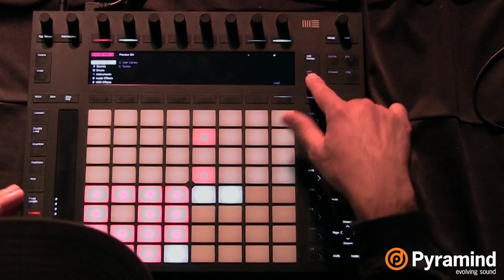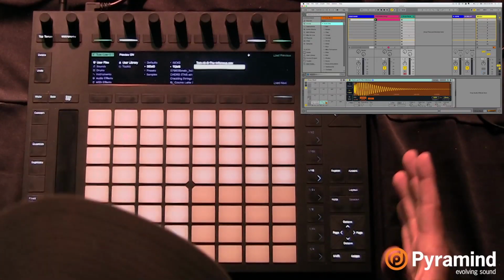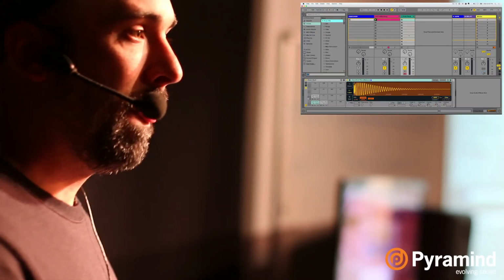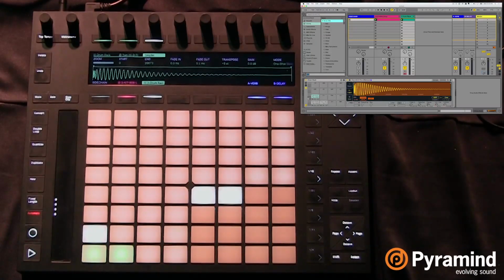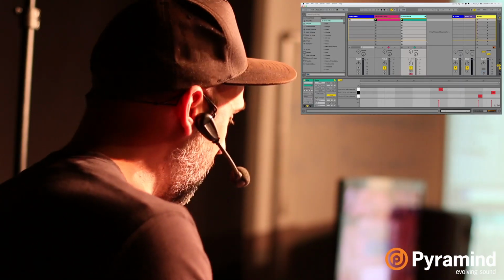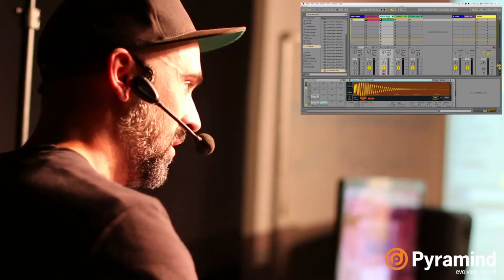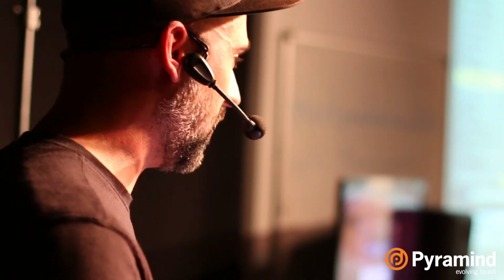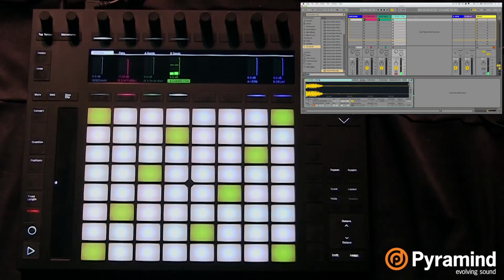Producing House Music with Ableton Push ft. Lenny Kiser | Part 3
Ableton certified trainer Lenny Kiser took the stage at Pyramind and built a track from scratch using the Push 2. In this multi-part video recap, Lenny walks you through multiple techniques you can use to produce with the Push and keep your music fresh with variation.

Lenny loads a drum rack from the Push and demonstrates how to sequence drums using the pad grid. He sequences a kick drum with a snare, and walks through the process of layering snares to create variation. He also demonstrates how to add effects to individual drums and fine-tune those effects right from the Push.

Lenny adds hi-hats to his track. He goes over adjusting note timing and velocities of individual drums from the Push. He also adds extra snares to keep the arrangement interesting.

Lenny show us how he creates basslines using toms. He covers copying drum sounds to new pads on the Push, and transposing samples. He also demonstrates how to use Note Mode.

Lenny demonstrates how to use the melodic step sequencer. He also covers adding return effects and automation to his track from the Push.

Lenny adds a gritty bass sound to his track and demonstrates per step automation. Last but not least, he goes over the arrangement process and arranges the track using the Push.